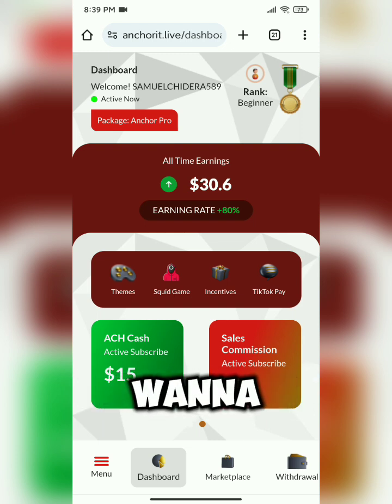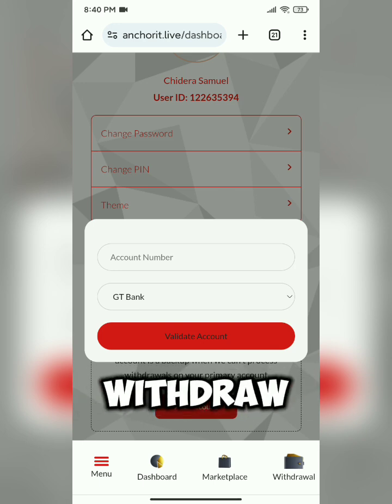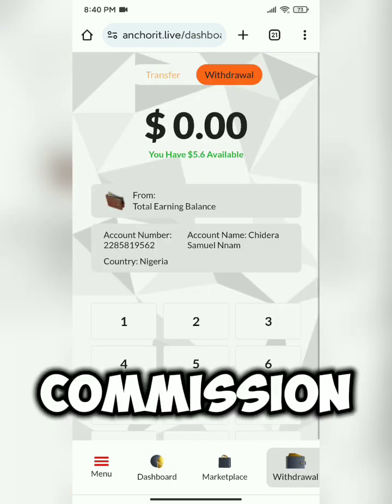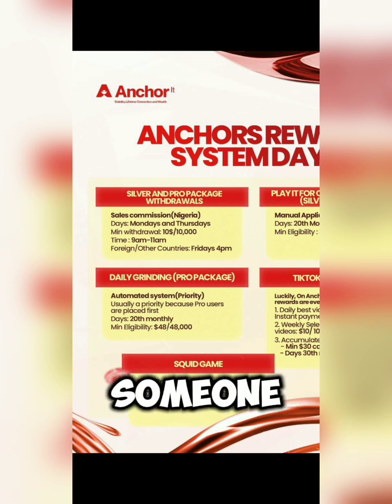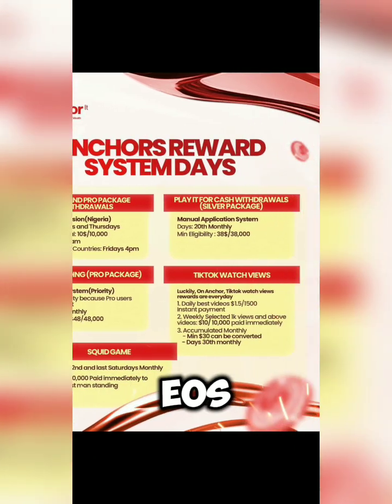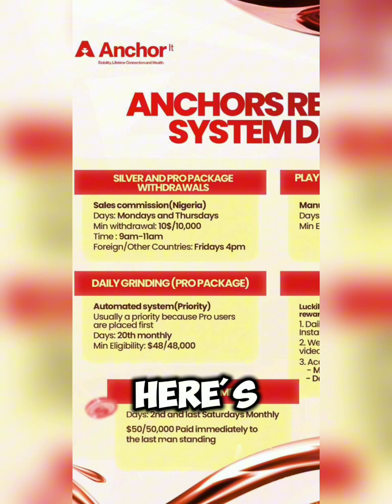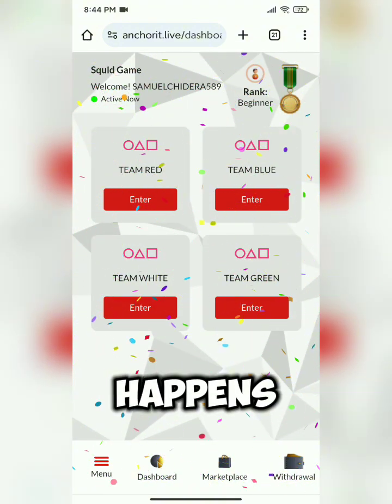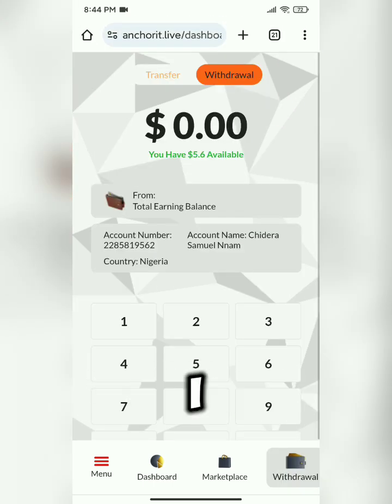HOW TO WITHDRAW ON ANCHOR [FULL GUIDE]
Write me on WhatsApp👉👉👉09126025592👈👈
In this video, you will learn about a new paying app in Nigeria 2024 which you can use to make money online in Nigeria
       How Anchorit withdrawal works so I cover topics like: how to withdraw your tasks Earn From anchor, how to withdraw your anchorit referral earnings, when to withdraw From anchor, the minimum withdrawal on anchorit watch the full anchorit Withdrawal Proof and understand how to make it Easy for you...